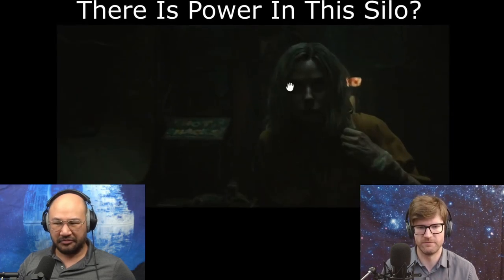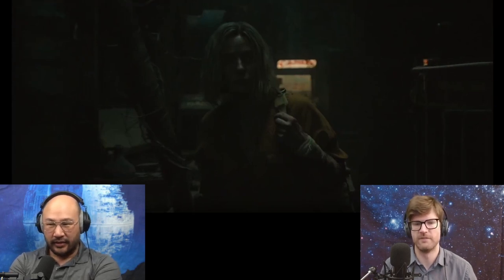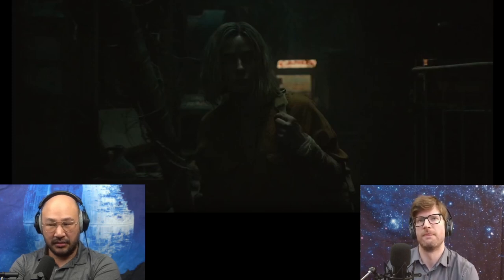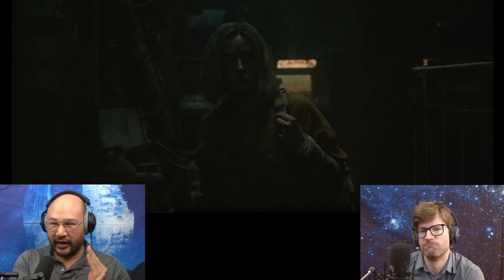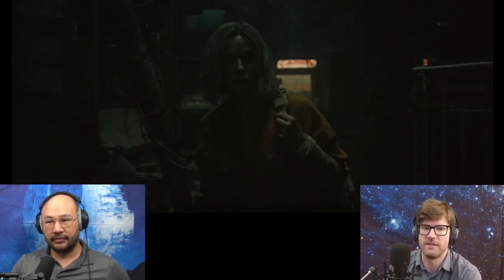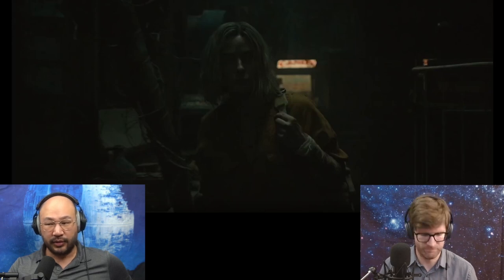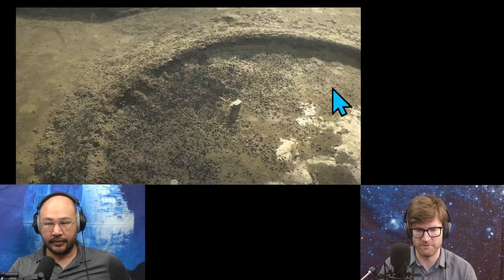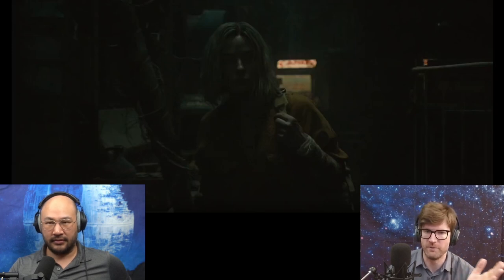Silo S2E1 | Where is the Power Coming From?